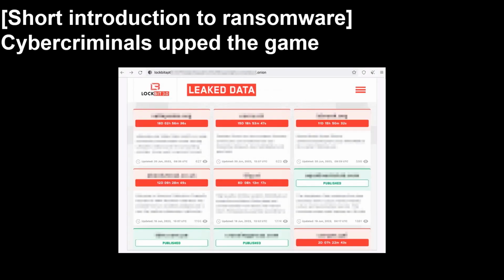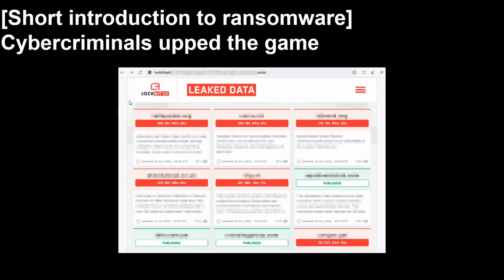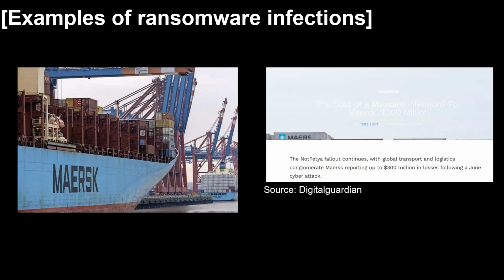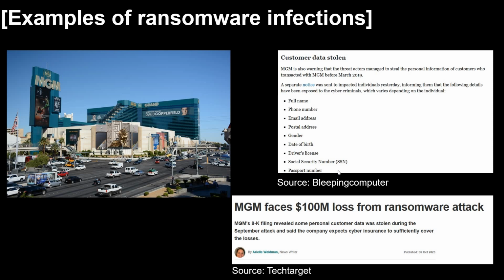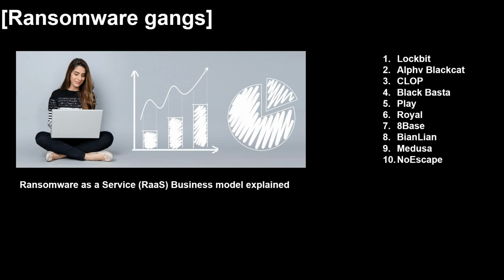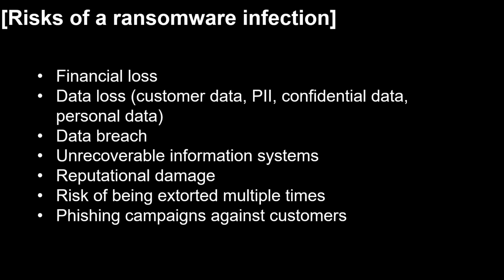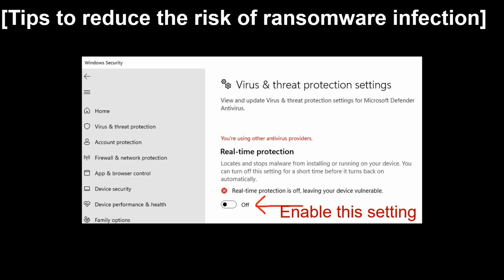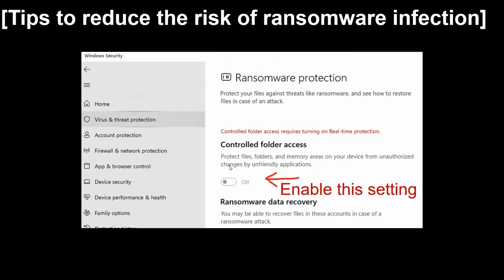Infosecfactory - What is ransomware? - BONUS - Demo of MS Defender ransomware protection settings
In this video, I will explain what ransomware is and how it works. I will show you some examples of ransomware attacks that had a huge impact (financially, reputation and impact on society).

As a bonus I'm showing you how to configure Microsoft Defender to enable ransomware protection. I also provide good tips to prepare for a ransomware attack and how to prevent it as much as possible.

 1) Ready to start a secure life online? Get Proton Unlimited which has the following products to keep your online safe:

 - Proton E-Mail
 - Proton VPN
 - Proton Password Manager
 - Proton Cloud Storage

 2) Elevate Your Crypto Wealth with Secure and Instant Access! Deposit $100 and get $25 in Bitcoin for free!

 3) Ledger is the Key to Secure Crypto Storage! Safeguard your digital assets with Ledger's industry-leading solution. Get your own Ledger wallet today!

4) Bitvavo: Unleash the Power of Crypto Trading with Simplicity and Security!

5) Ellipal: Keep your crypto assets safe with Ellipal's secure cold wallet. Get your Ellipal wallet now!